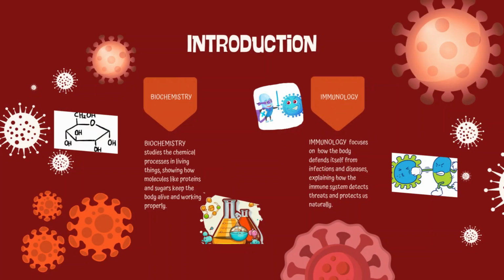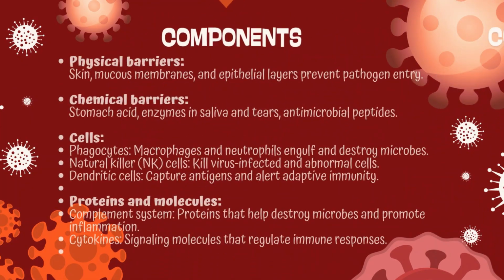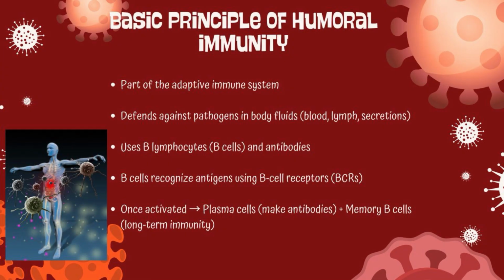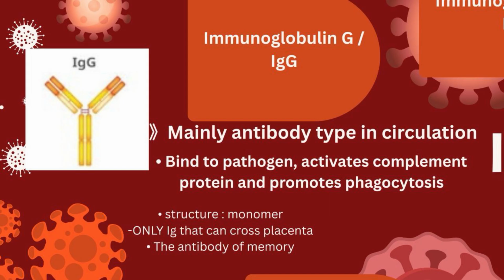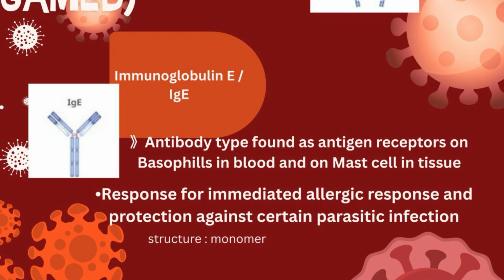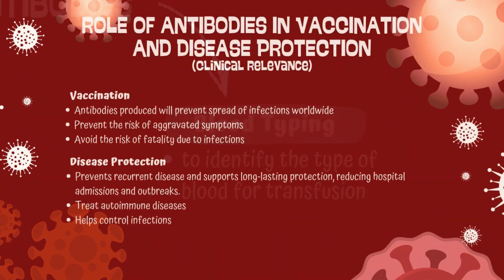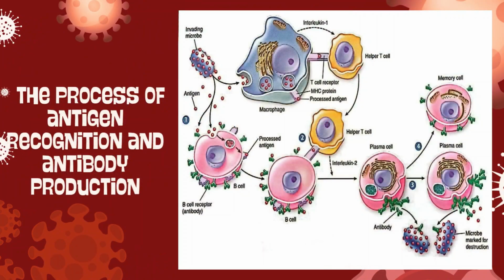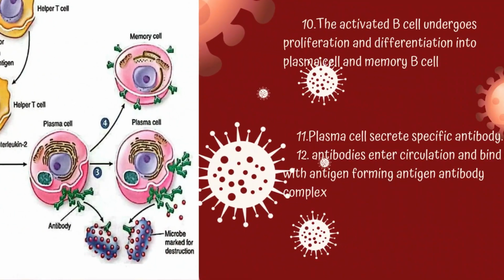BASIC IMMUNITY HS2601B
GROUP : 1. NIK NUR ARIFAH BINTI NIK ANWAR
                2. NUR KAMILIA AMIRA BINTI MASJUNI
                3. SAKINAH BINTI MOHAMMAD ZAIDI
                4. WAN ALYA MAISARAH BINTI WAN MOHD FADLI YUSOF